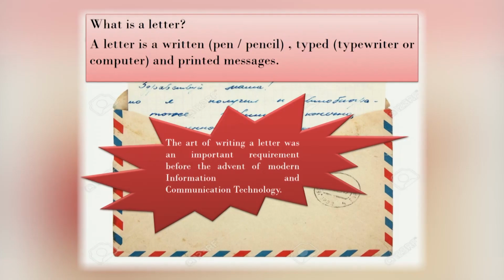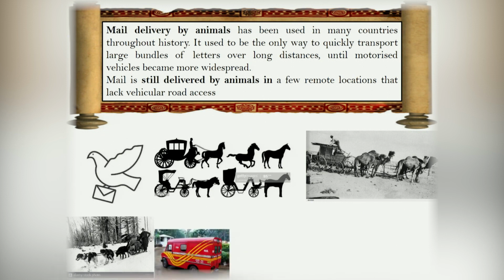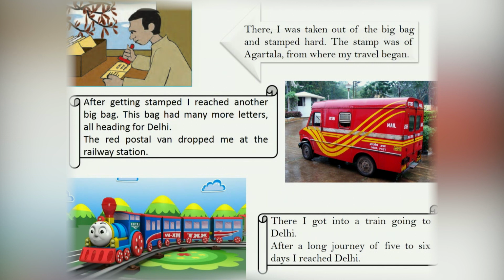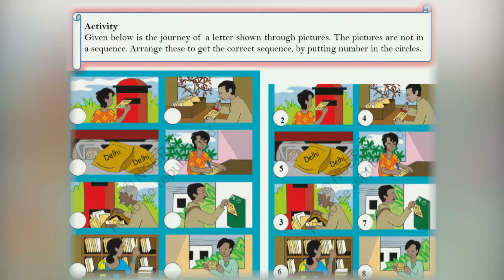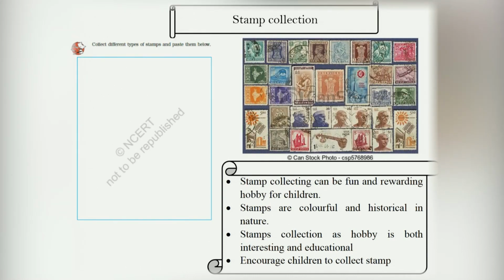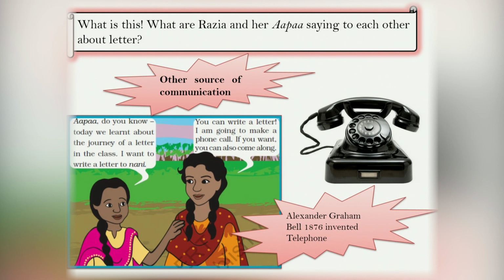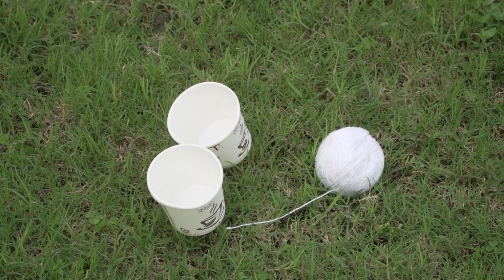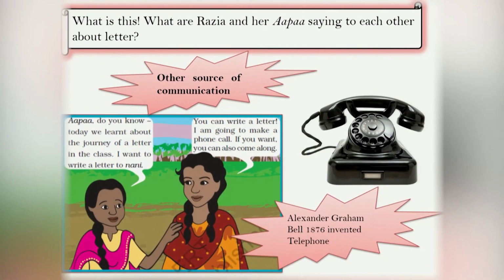Class 3 Ch 17 Here comes a Letter